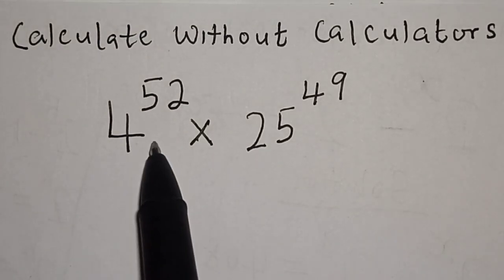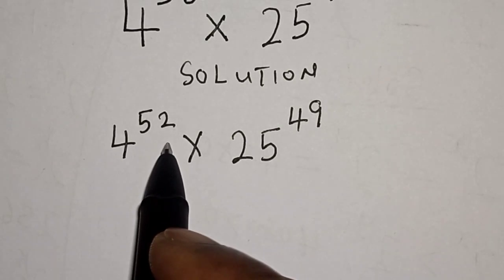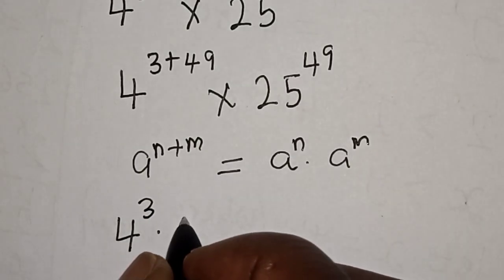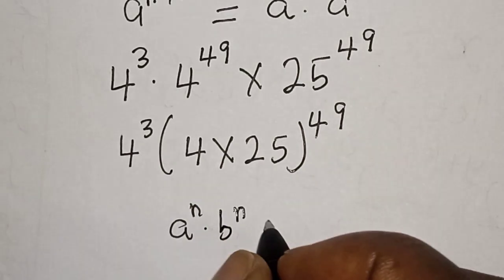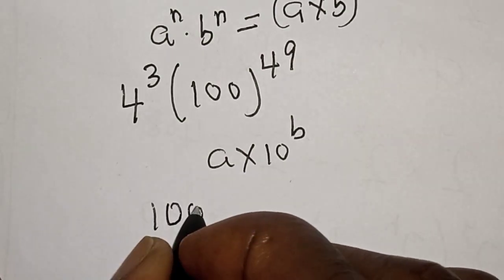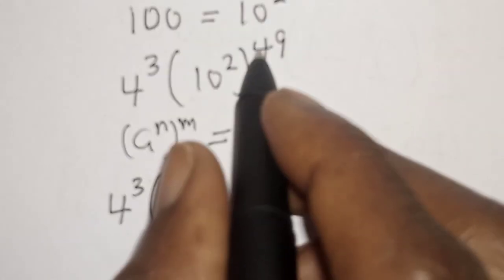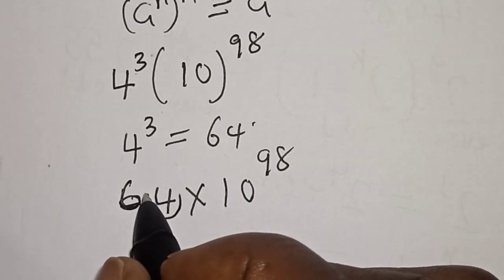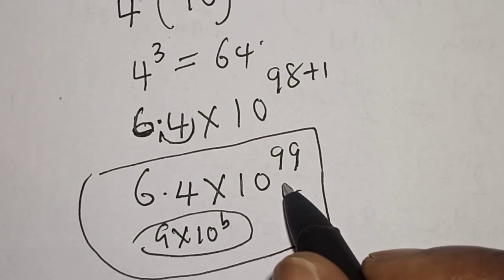Nice Math Olympiad Problem 4^52x25^49 | Calculate Without Calculators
In this video, you will learn how to calculate without calculators very fast with best trick. It is a math Olympiad question.